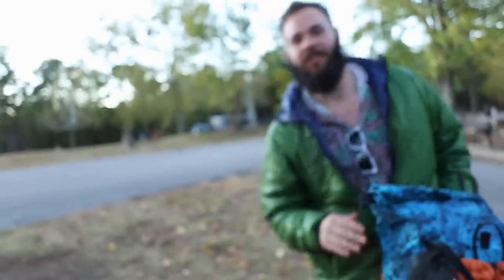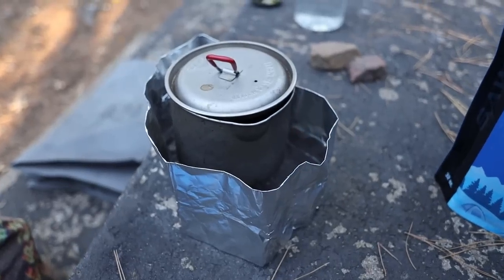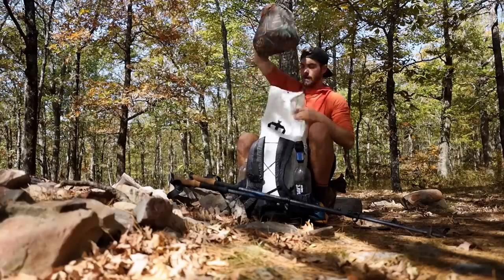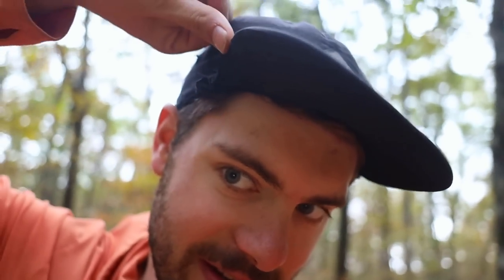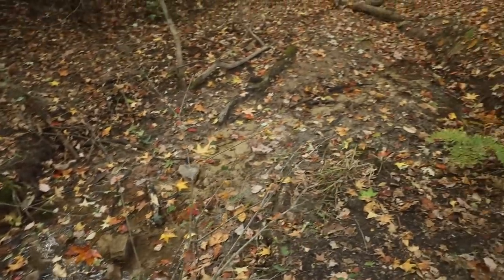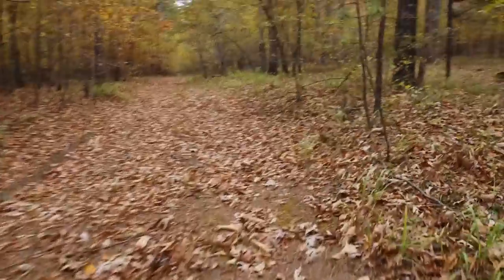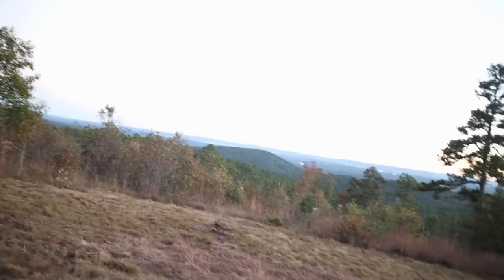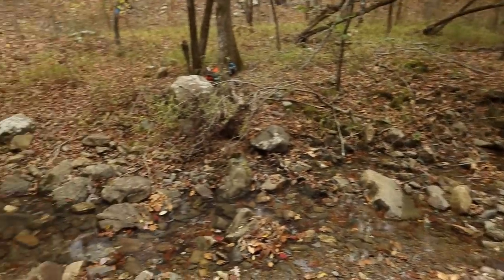The Hammock EXPERIMENT: Two Weeks... Two Hundred Miles (Full Documentary)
Sleeping Pad

FOOD & WATER 🍴
Cook Pot
Spice Container

Rain Jacket
Down Jacket

ELECTRONICS 🔌
Power Bank

MISCELLANEOUS 🤘
Trekking Poles